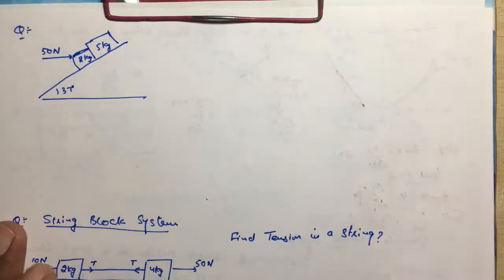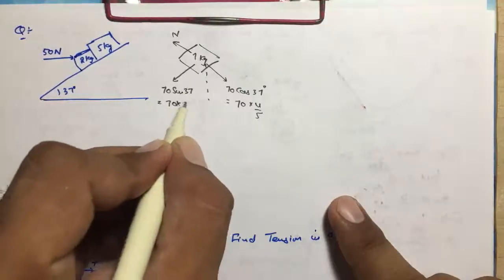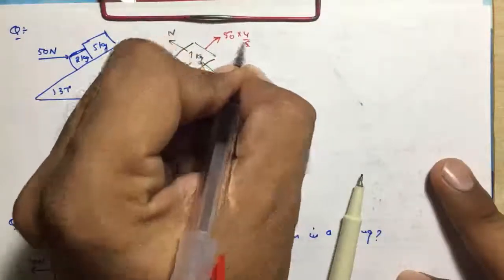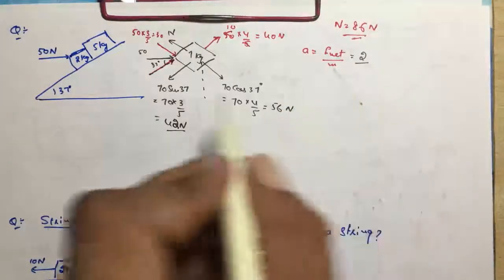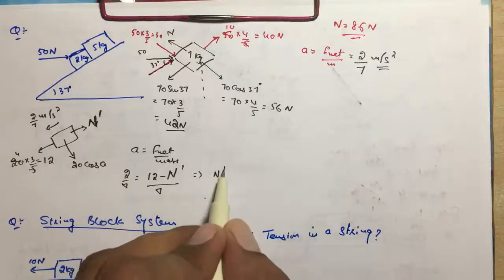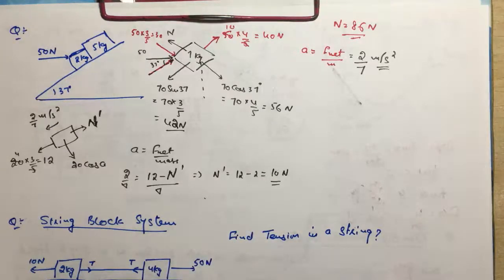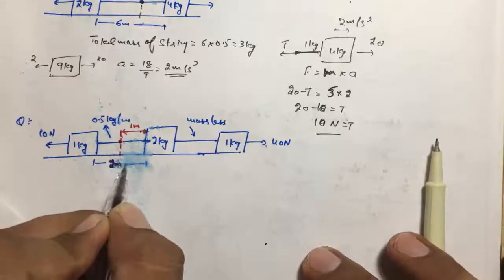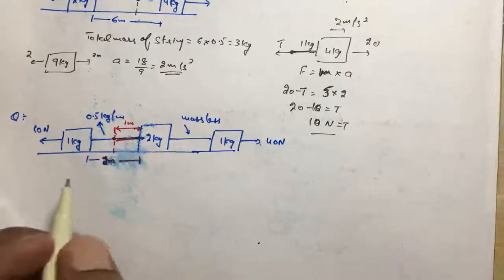Lec 8 String Block System